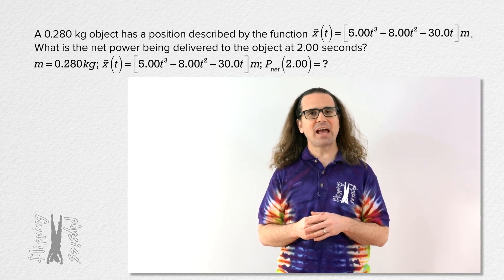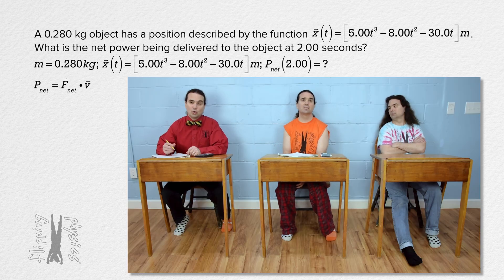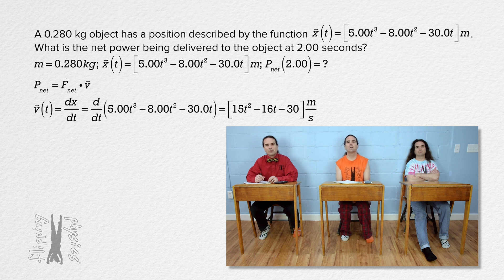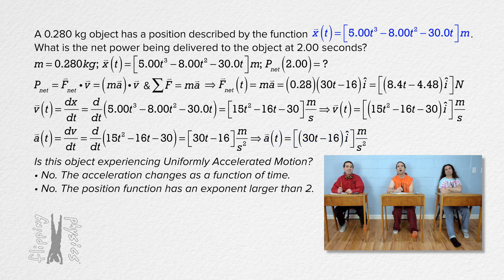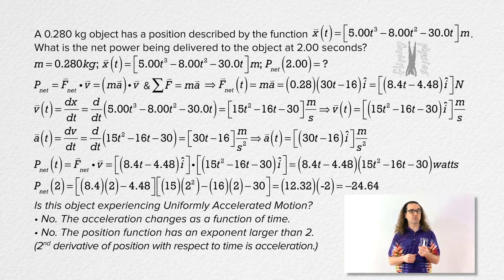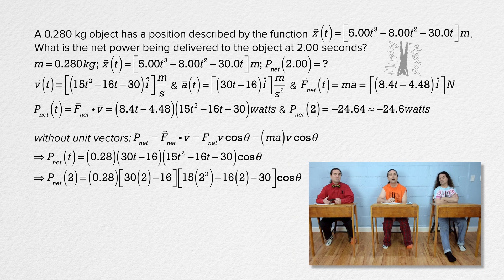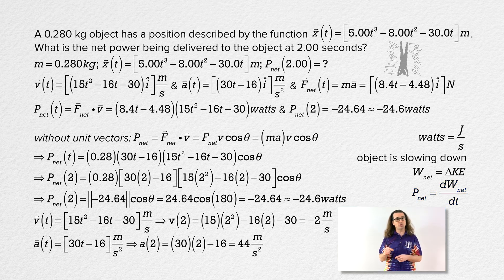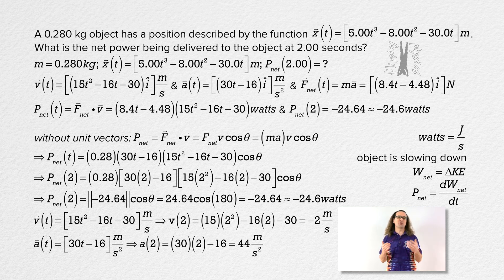Power using Derivative and Unit Vectors - Example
Example: A 0.280 kg object has a position described by the function, position as a function of time equals 5.00 t^3 - 8.00 t^2 - 30.0 t meters. What is the net power being delivered to the object at 2.00 seconds?
This is an AP Physics C: Mechanics topic.

Next Video: From Power to Work using an Integral - Example

Thank you to Julie Langenbruner, John Paul Nichols, and Scott Carter for being my Quality Control Team for this video.

Content Times:
0:00 The example
0:56 Average or Instantaneous?
1:36 Net force and velocity with unit vectors
3:17 Uniformly Accelerated Motion?
3:59 Solving for power
5:13 Solving without unit vectors
7:28 Finding our mistake
8:12 What does negative power mean?